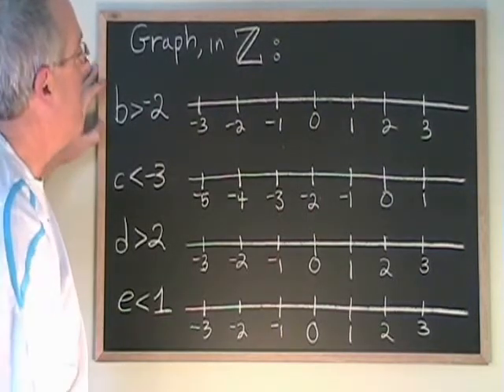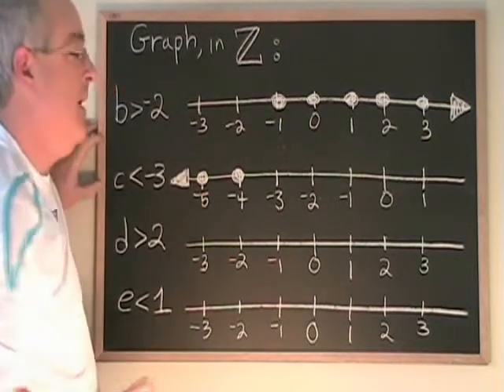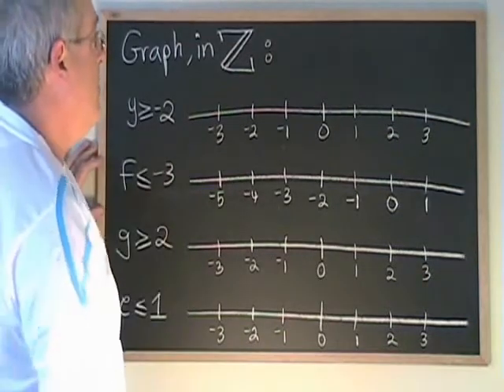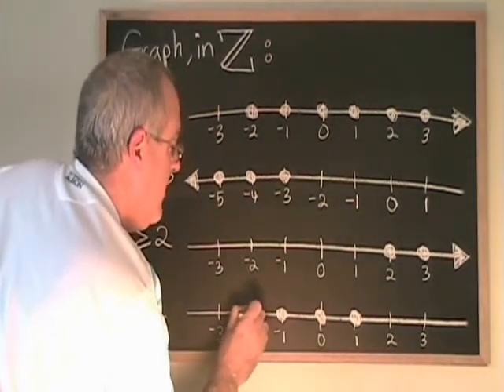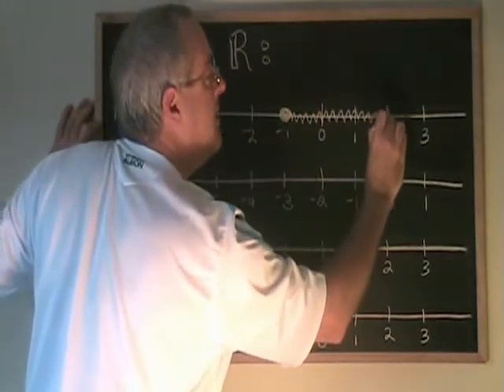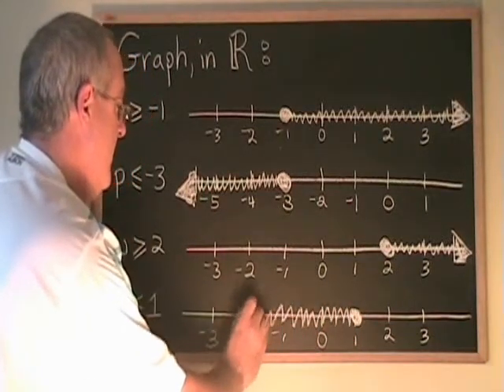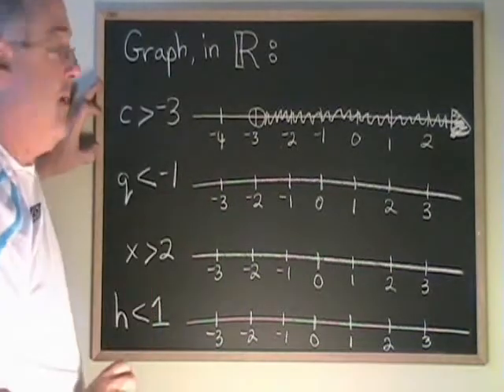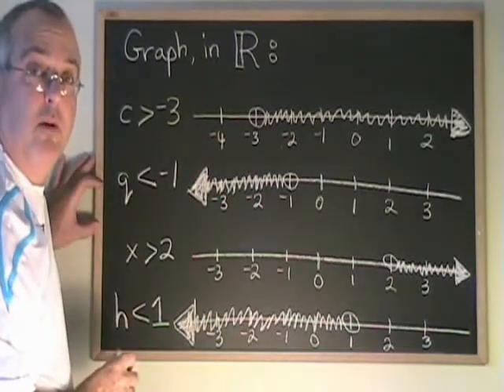Number Lines With Integers and Real Numbers